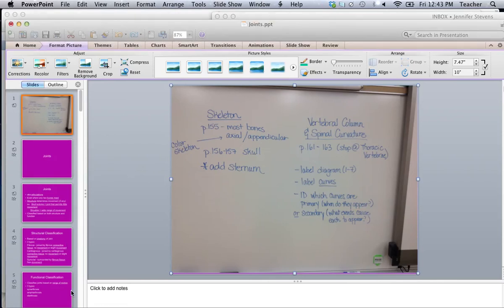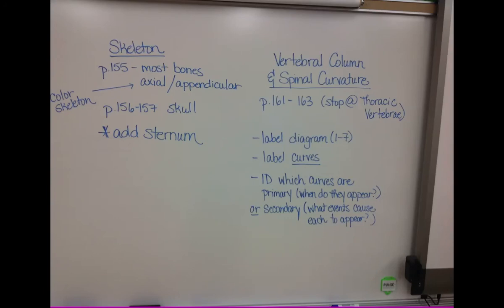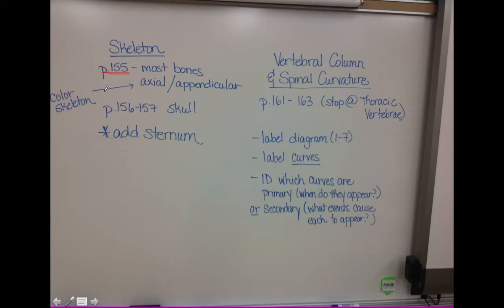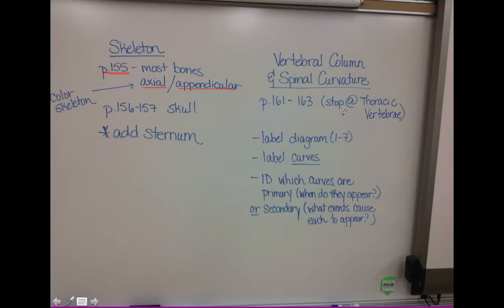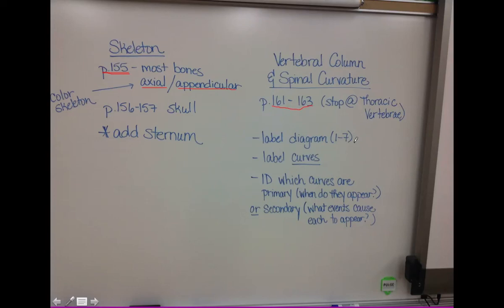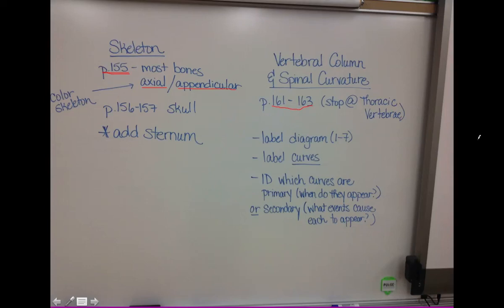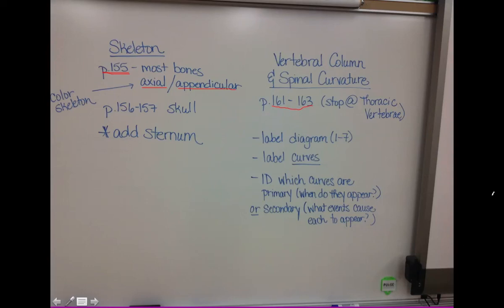Video 3 - Skeletal System - Skeleton Diagram Explanation